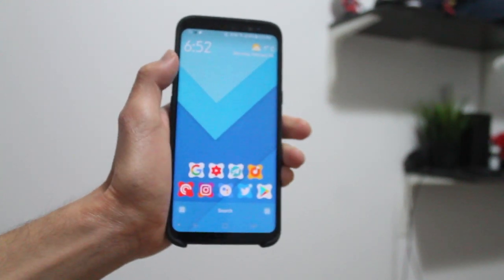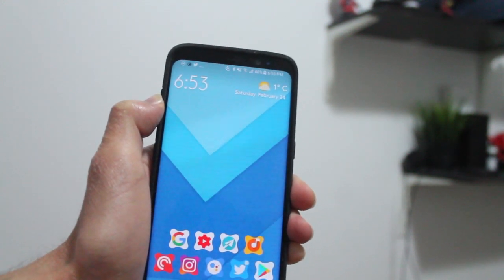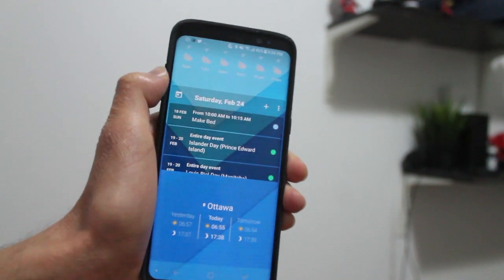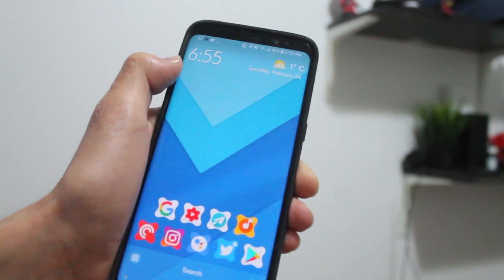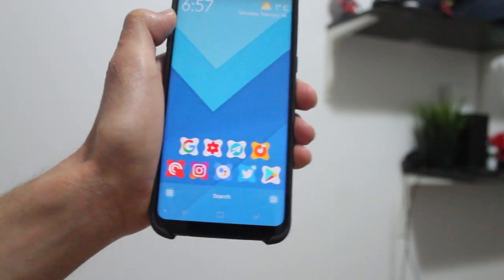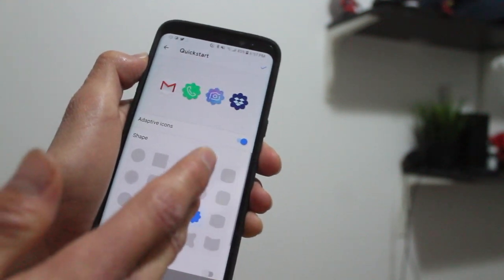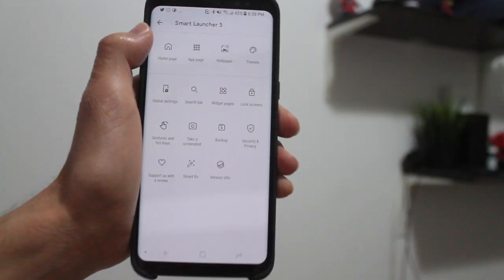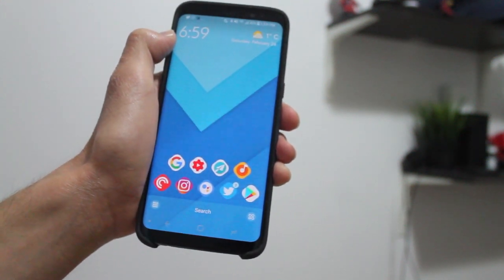Smart Launcher 5 Beta For Android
Smart Launcher 5 is in beta and I decided to show you guys a quick walkthrough of whats new in this launcher update.

 ***My Gear***
Canon T3
iPhone SE
Nexus 6